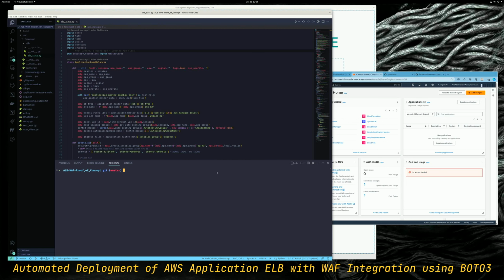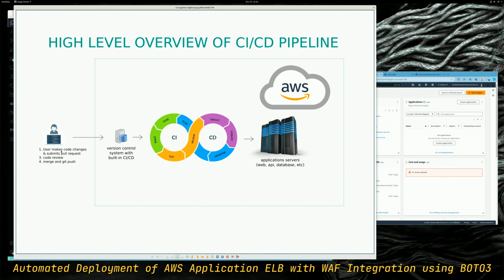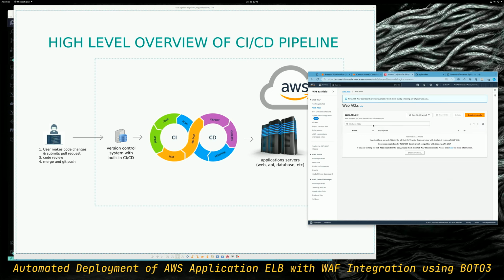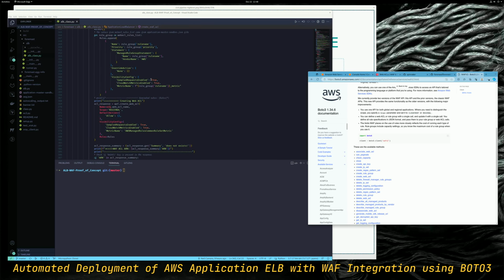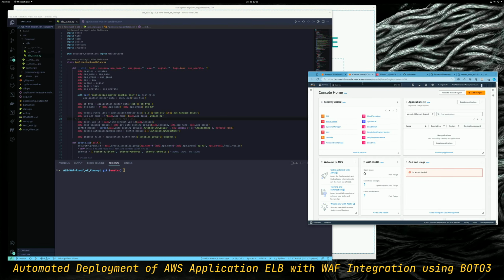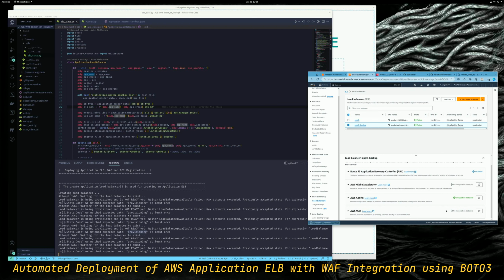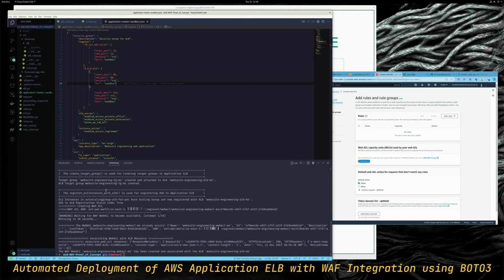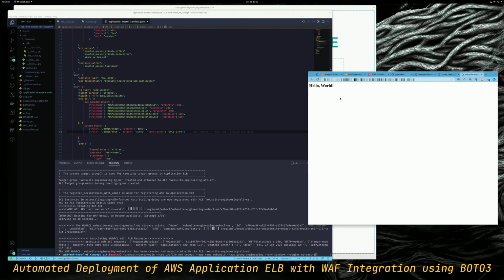Automating Deployment of AWS Application ELBs with WAF Integration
In this episode, I provided a quick demonstration of a Python code I wrote, which will eventually be integrated into the Foremast library. The code is designed for automating the deployment of an AWS Application ELB with an integrated Web Application Firewall (WAF). Foremast and Spinnaker are the tools employed for a complete CI/CD automated pipeline.

Our team has initiated the planning process to gradually decommission Spinnaker.

I outlined the fundamental flow of our pipeline in the video. However, there are still several missing pieces that our team needs to address before we can completely decommission Spinnaker.